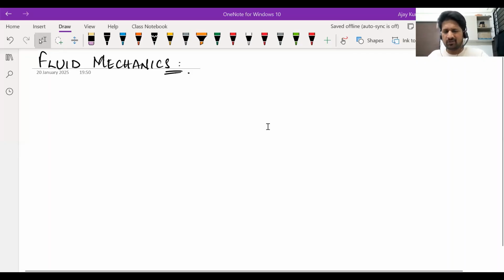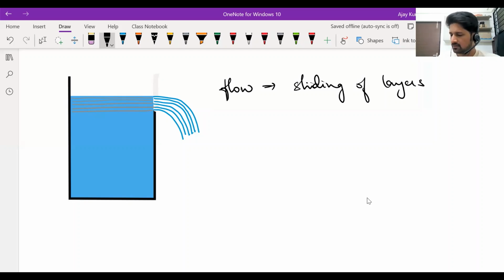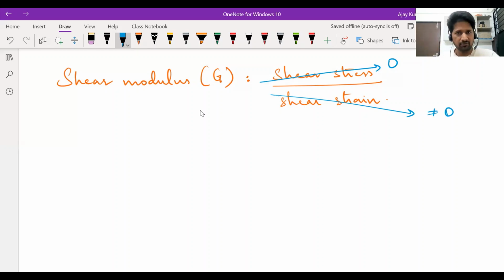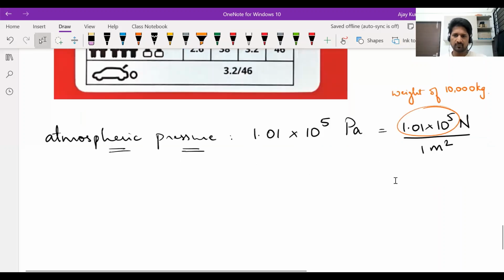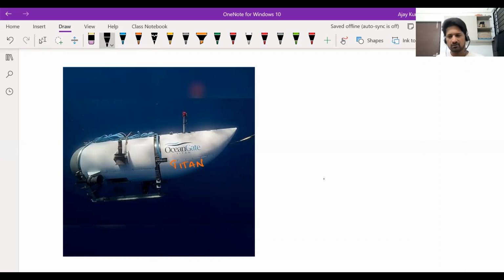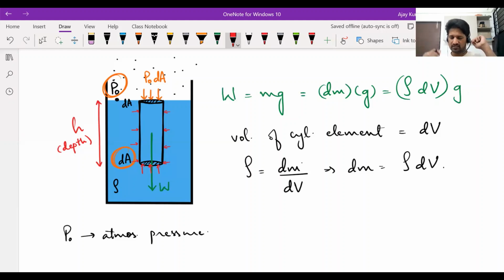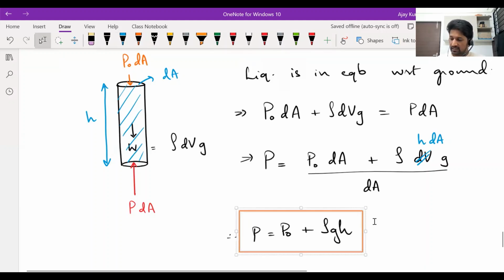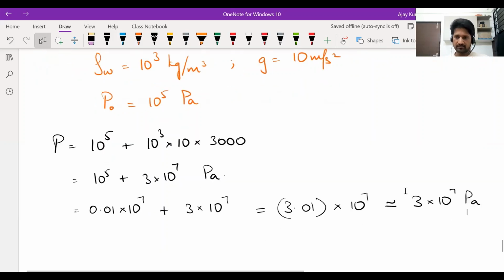Fluid Mechanics | L1 | Ideal and Real Fluids | Variation of Pressure with Depth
In this lecture on fluid mechanics, we discuss the properties of ideal and real fluids and the basic differences between them. We then discuss how to calculate pressure at a certain depth in a non-accelerated ideal liquid.